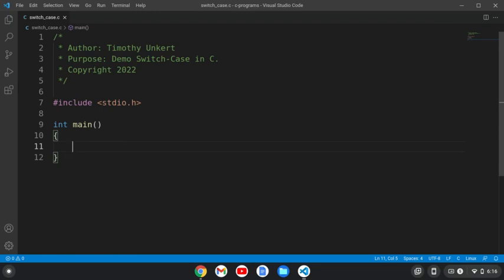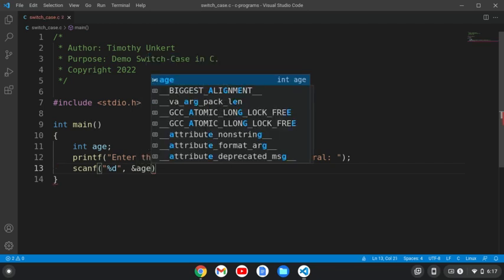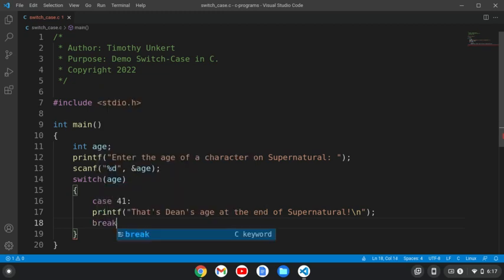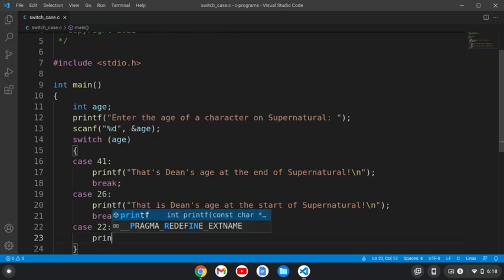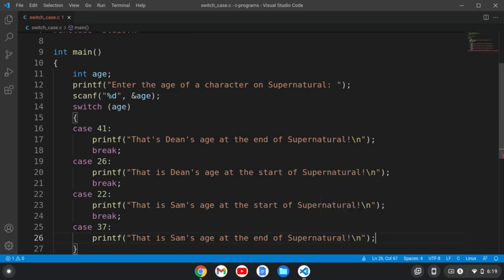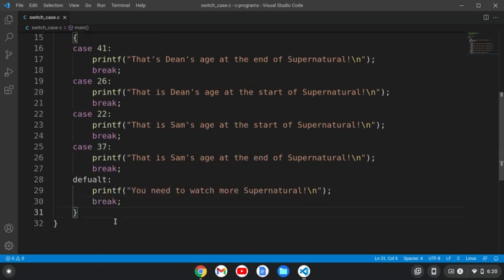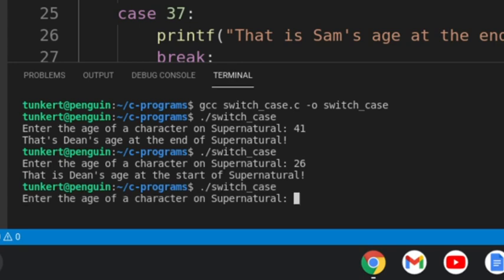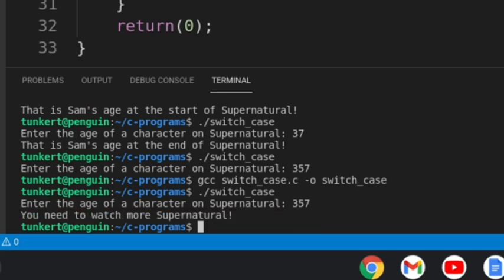C Programming Tutorial - Switch Case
In this C Programming Tutorial I discuss the switch case statement.